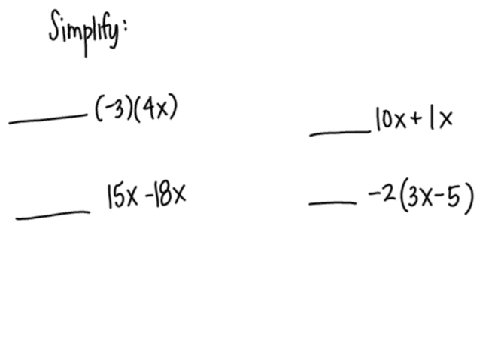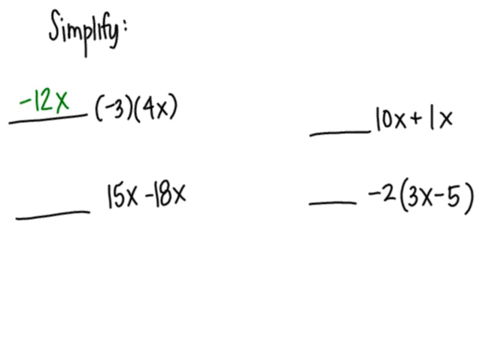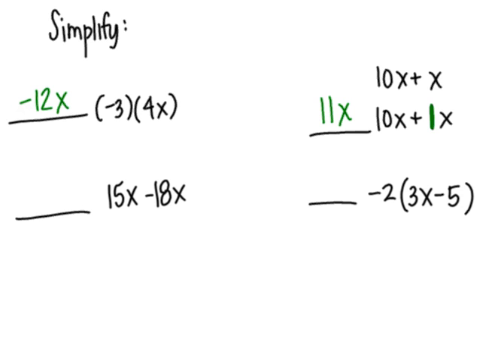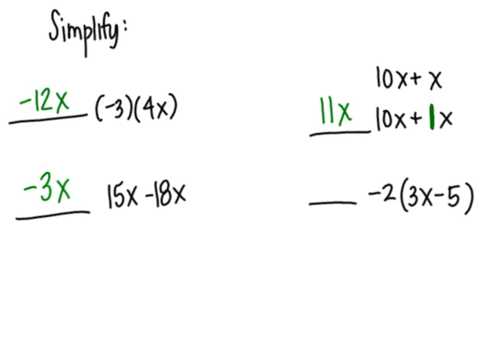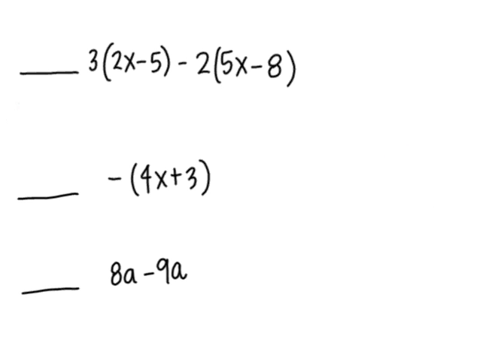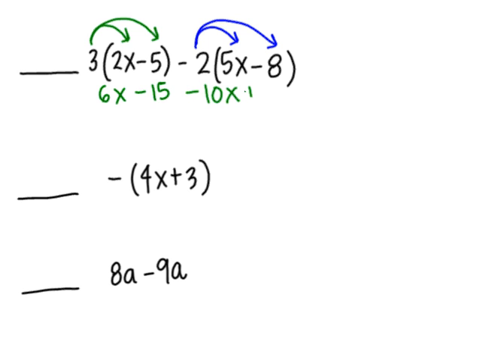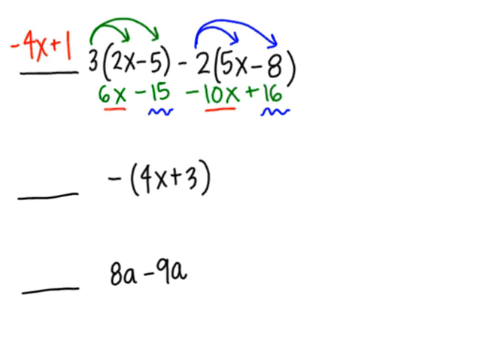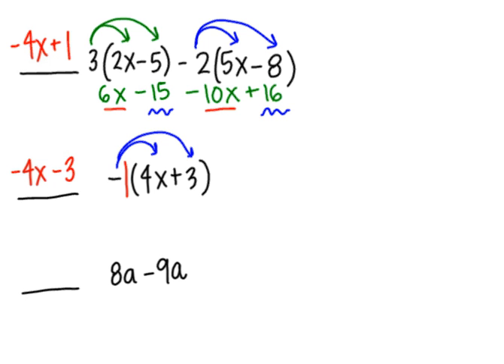section 1 7 part two